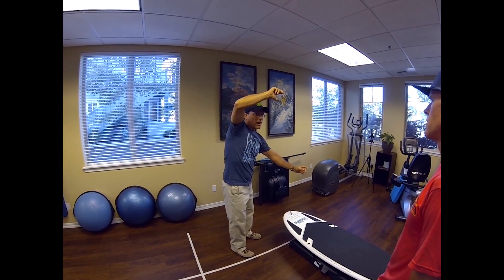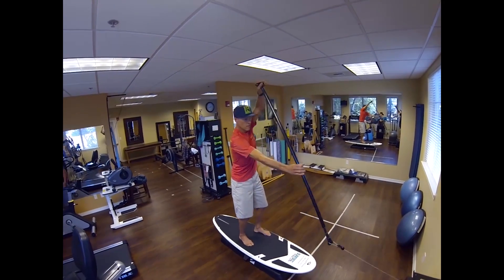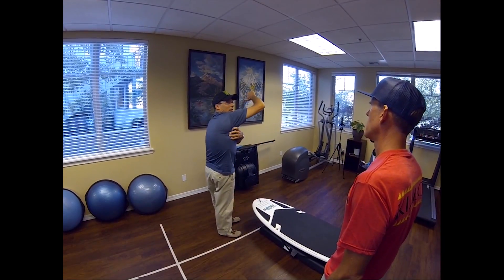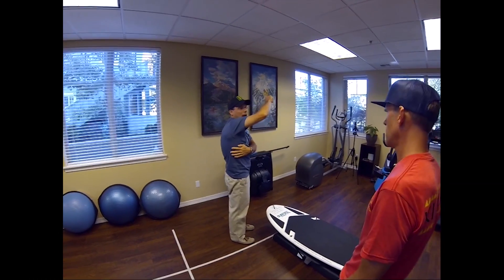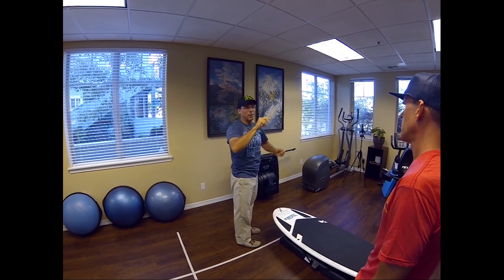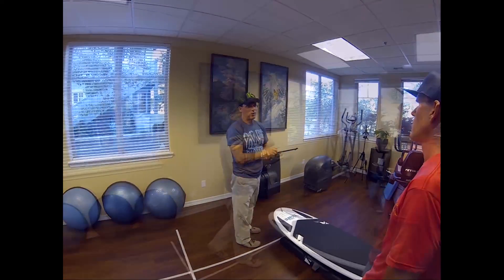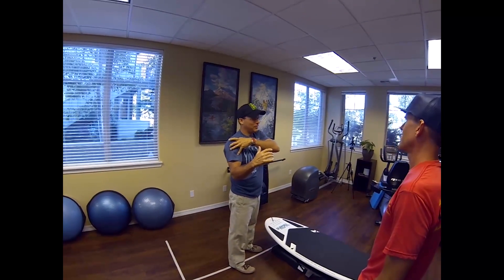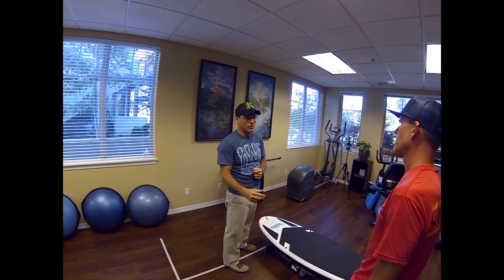KIALOA Biomechanics - BOP